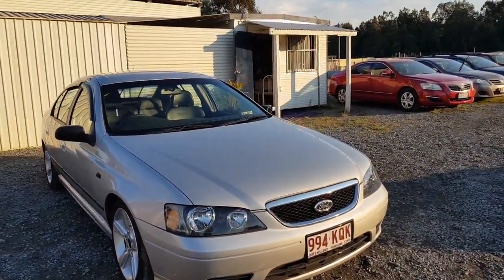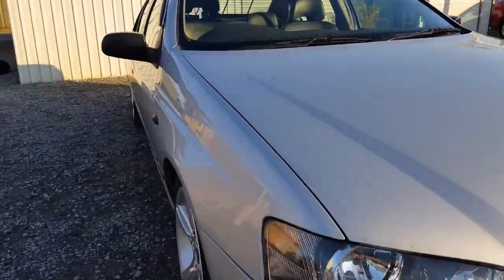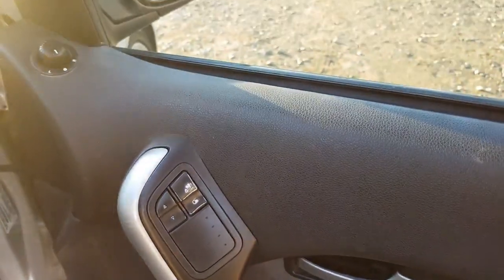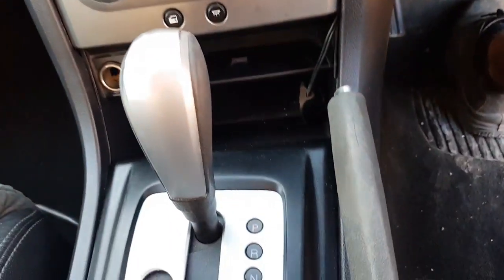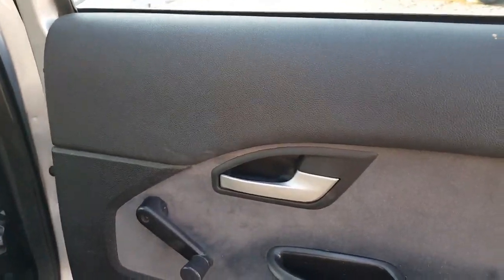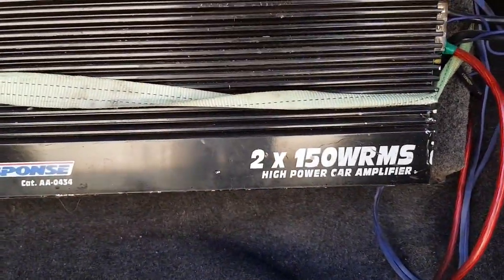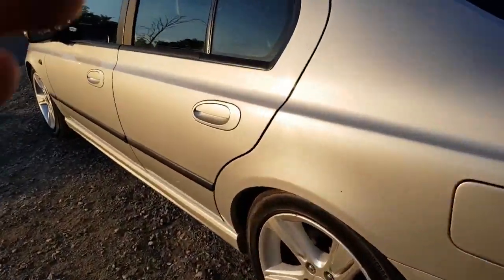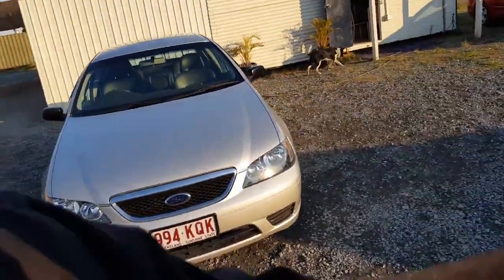(SOLD) Automatic Ford Falcon BF XT Sedan 2006 Review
Finance from $16/week T.A.P. Price includes RWC, 6 months Qld rego incl. govt fees and charges and 12 months Roadside Assist. Drive Away. No more to pay. Excellent value for Money. No Haggle. No Hassle. No Offers. Easy Buying. Warranty Available.

(SOLD) Here’s everything you’ll get:

* Safe and reliable Ford Falcon BF XT sedan with 228,421 kms;
* 6 months Qld rego;
* Road Worthy Certificate (RWC);
* 12 months Roadside Assist;

This Ford Falcon sedan was hand picked for its reliability and safety. Featuring a strong 4.0L 6cyl engine with automatic transmission. It’s other features include icy cold air conditioning, cruise control, central locking, power windows, power mirrors and power steering, ABS, radio and CD, dual airbags and alloy wheels. This car has log books and an exceptional mechanical inspection report. A must to inspect.

Enquire now.

This Ford Falcon BF XT sedan won’t last long at this price. Call Dean on 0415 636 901.

Motor Dealer Licence No. 3949939